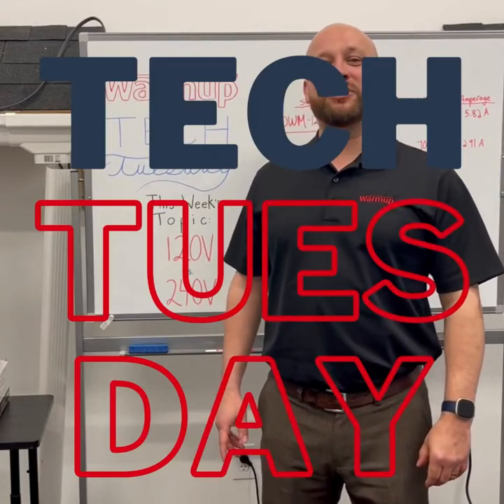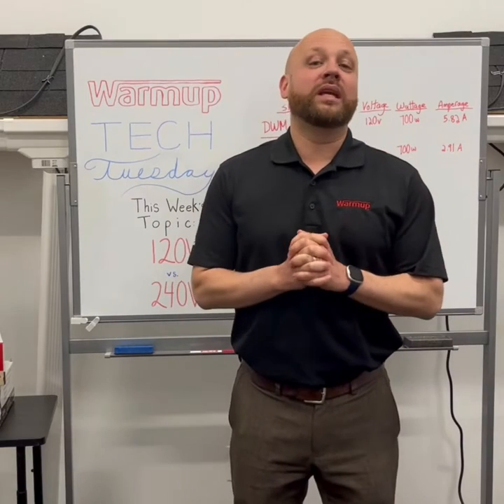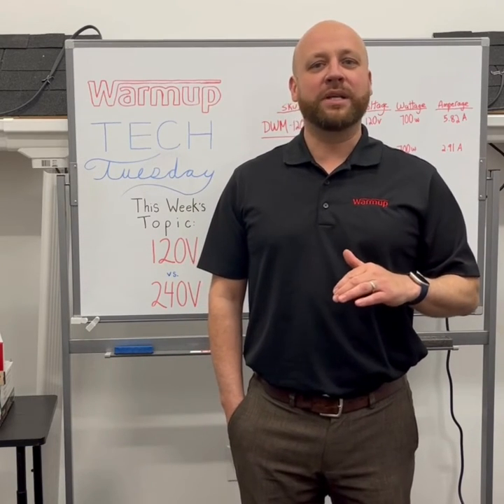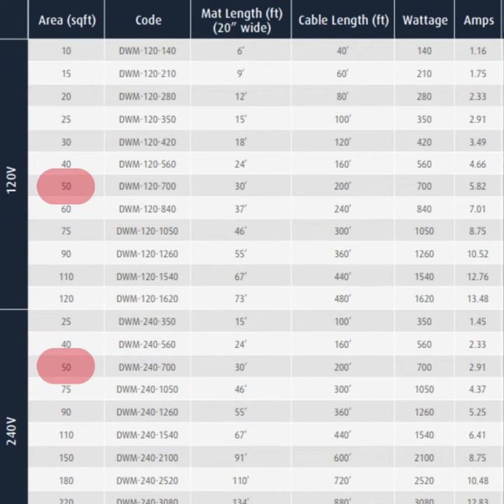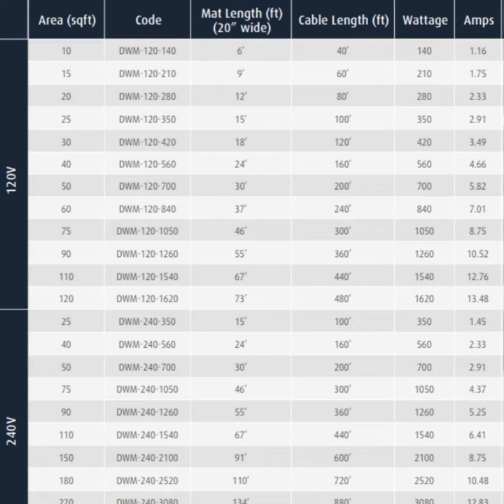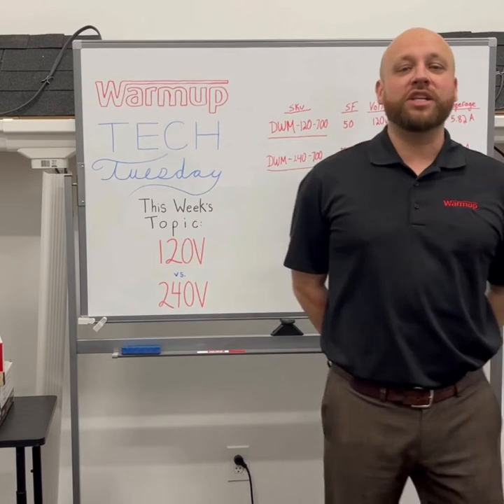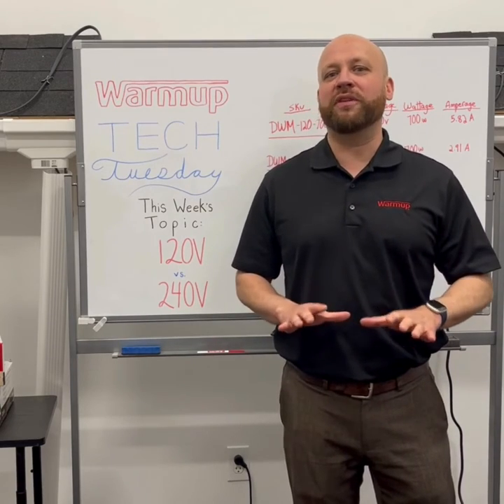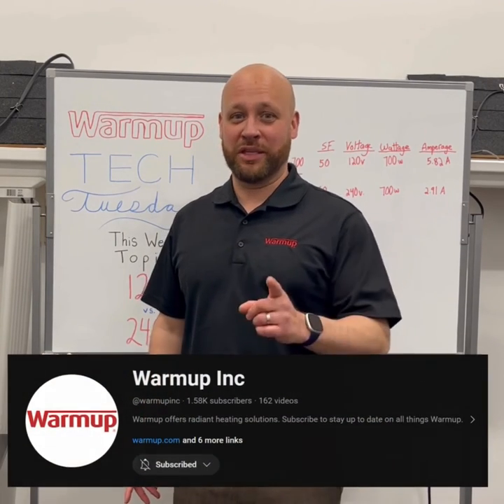120V vs 240V Explained in 1 Minute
Welcome to Tech Tuesday, our new series where we will talk about one topic for one minute.